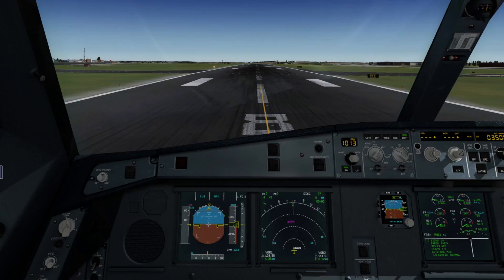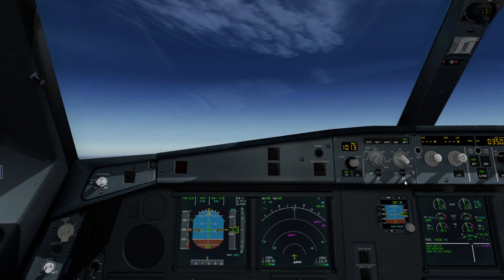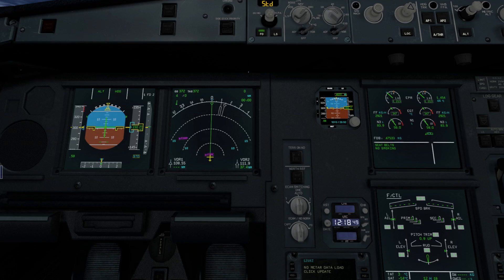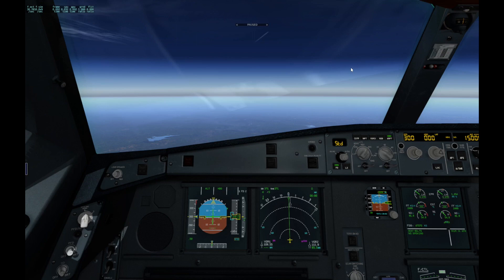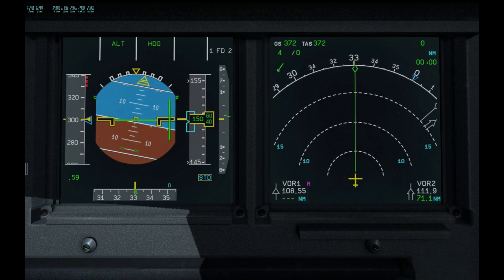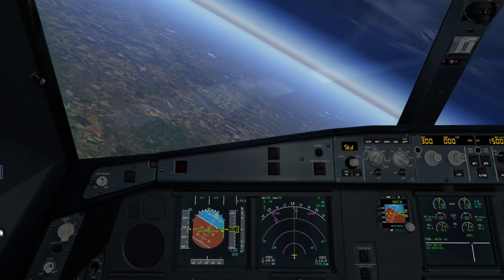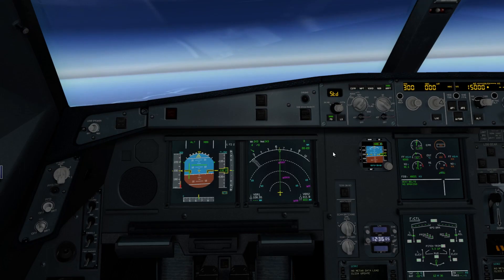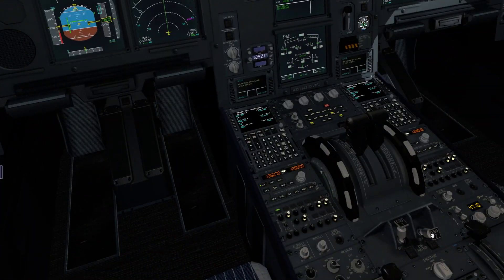Review | X-Plane | JARDesign A330 | Pt 3 | Normal Law Flight Characteristics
Welcome to part 3 of a multi-part review of the JARDesign A330.

In this part, I look at how well the JARDesign A330 models the Normal Law characteristics of the Airbus A330 as described in the Flight Crew Training Manual.

Specifically, I look at the Pitch Characteristics, Lateral Characteristics and Engine Failure characteristics